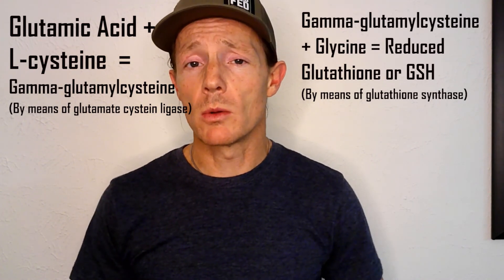NAC vs Glutathione Supplements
NAC vs. Glutathione supplements - NAC works to raise GSH levels far better than oral glutathione supplements primarily because reduced glutathione is an endogenous antioxidant that is best produced by the body from raw materials: the amino acids L-cysteine, glutamic acid, and glycine. 2 of the 3, L-cysteine and glycine, are rate-limiting nutrients for GSH production. NAC, or N-acetyl-L-cysteine, provides your body with valuable L-cysteine to increase glutathione production. Glycine is also valuable in this equation. The body synthesizes GSH in a two-part process: 1) L-cysteine links with glutamic acid by means of glutamate cysteine ligase, resulting in gamma-glutamylcysteine (GGC); 2) glycine is attached by means of glutathione synthase. Research has shown that GGC converts to 5-L-oxoproline and is excreted in the urine when there is not enough glycine available to complete the transition to GSH.

Links:
N-acetylcysteine in psychiatry: current therapeutic evidence and potential mechanisms of action

Dietary Glycine Is Rate-Limiting for Glutathione Synthesis and May Have Broad Potential for Health Protection

Thumbnail Pill Bottle Images by Clker-Free-Vector-Images from Pixabay